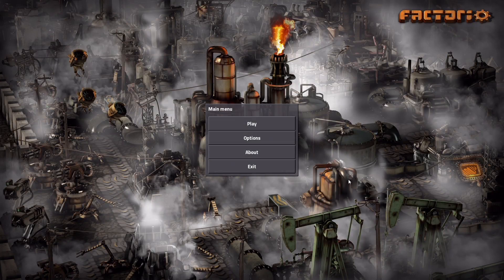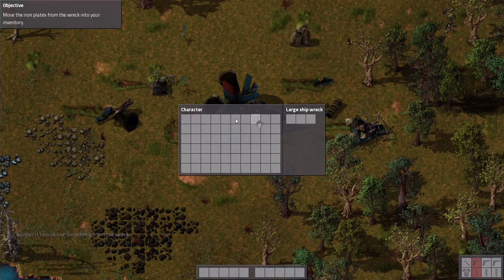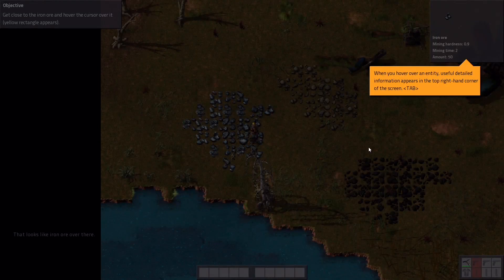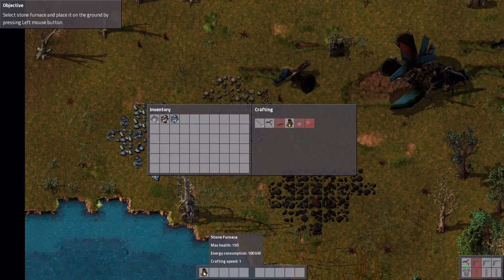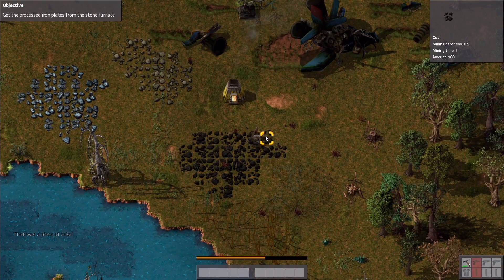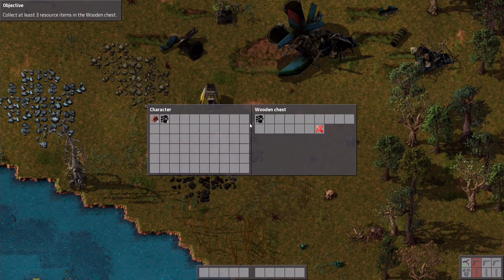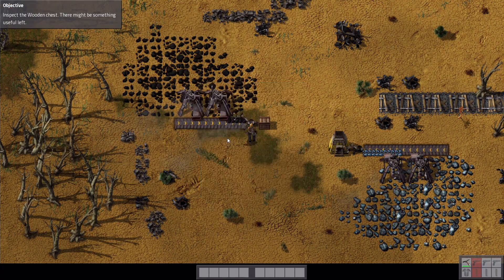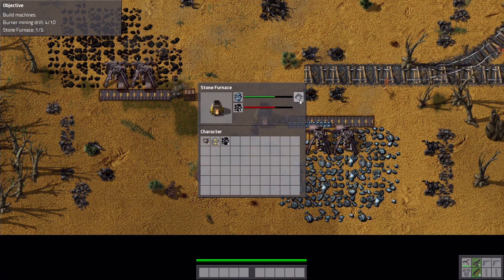Factorio Part 1 First steps.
In these videos we take on the first challenges of the factorio demo.